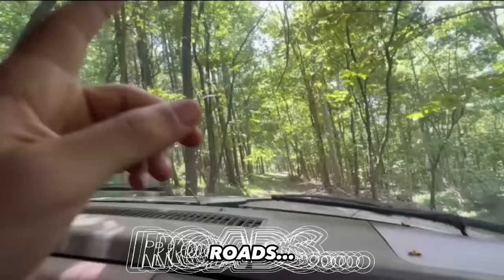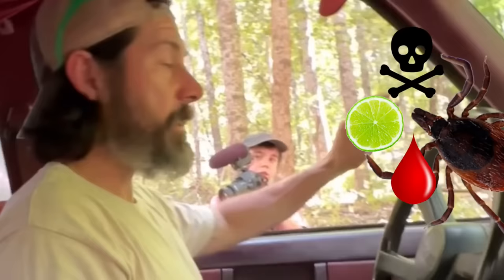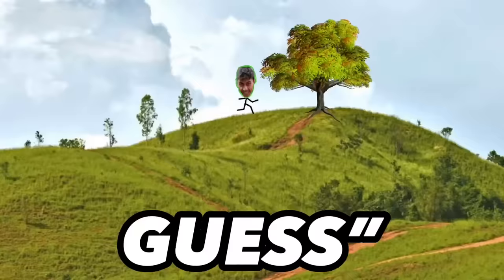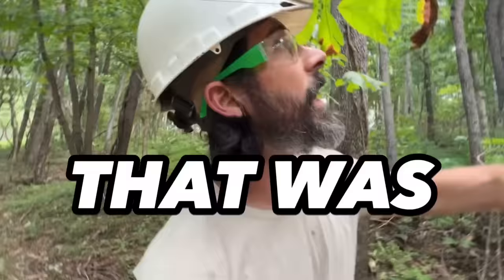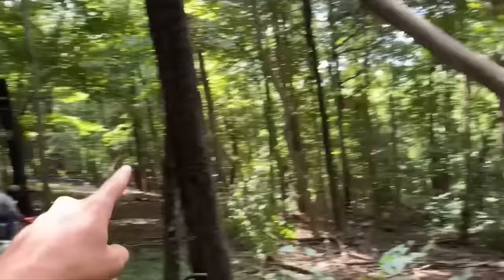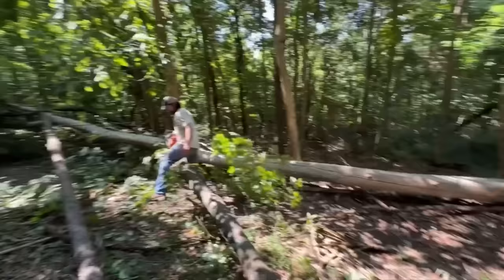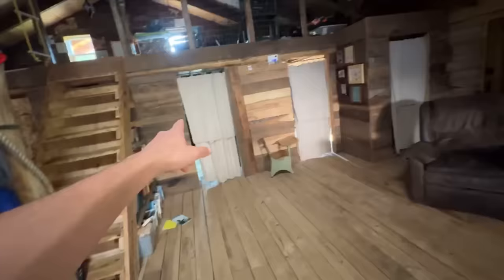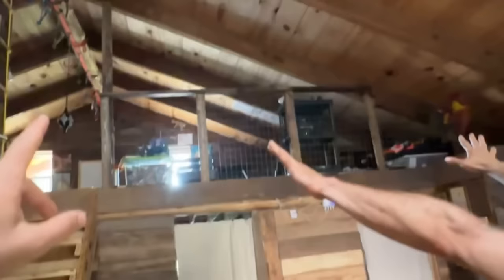I Taught Fidias The Most Dangerous Job in The World!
Watch me and my son teach Fidias how to be a LOGGER! @FidiasPanayiotou
Little about me
After spending most of my life in the big city, living a congested life within society's grip I decided to leave all that behind and become more self reliant living a simpler more fulfilling life close to nature. My wife and I have 6 children, we homeschool, raise a garden, mini farm and try to be resourceful as we can by providing everything the family needs from nature.

If you are interested in learning more about me or my Log Home floor plans find them
3. Do your Amazon shopping using one of my links below at zero cost to you. All you have to do is click on any one of them and then do your shopping. You don't even have to buy the product you clicked on. Just by shopping on Amazon using my link to get you there helps the channel! Thank you!

GoPro Complete Starter Kit

Wood/Log Stain/Treatment

Bug/Mold Treatment

Log Drill

Sledge Hammer

Door Finish

Rock Climbing

Jungle Gym

Climbing Rope

Safety Harness

Whole House Fan

Solar Panel

Solar Lights

Gas Stovetop

Water Filter

Spray Foam Kit

Music from @Argsound Background Music Name of track: "Dangerous Roads"